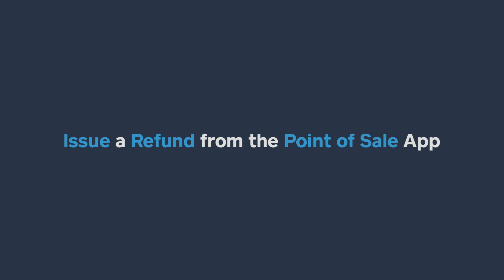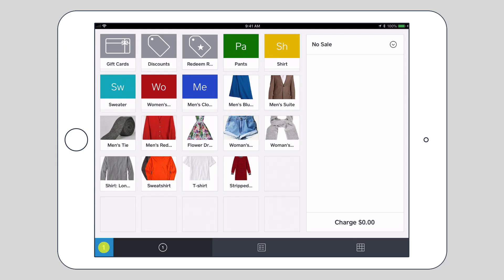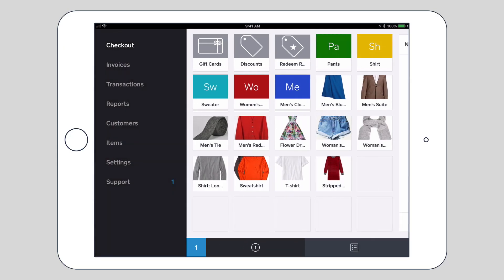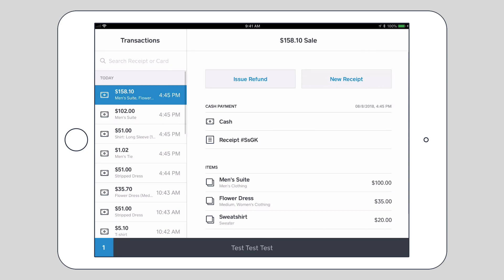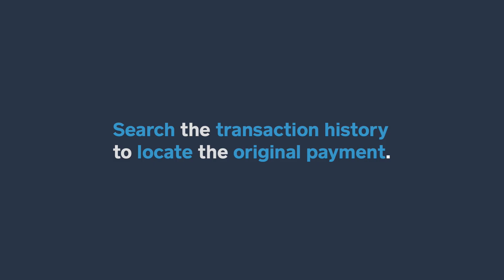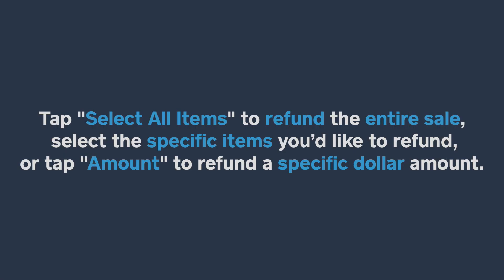Issue a Refund from the Point of Sale App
The Square Point of Sale app is a full payment processor available for all iOS devices and most Android devices. When you accept your customer’s payment, you can issue a refund within 120 days of the original payment date. In this tutorial, you’ll learn how to issue a refund from the Square Point of Sale app.

You can learn more about getting the most out of Square
Transcript

To issue a refund from the Appointments app, open the app navigation menu and tap “Transactions”.  Search the transaction history to locate the original payment. Tap "Select All Items" to refund the entire sale, select the specific items you’d like to refund, or tap "Amount" to refund a specific dollar amount. You can also restock returned items to keep your inventory levels up-to-date. and search keyword “Point of Sale.”